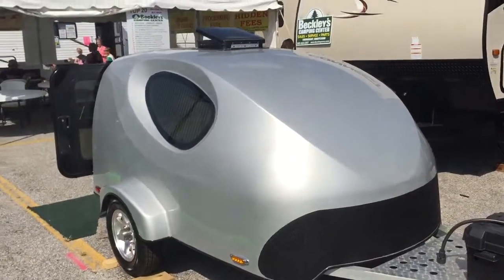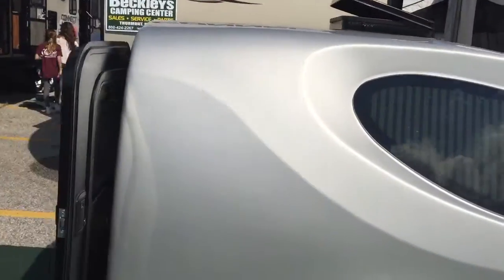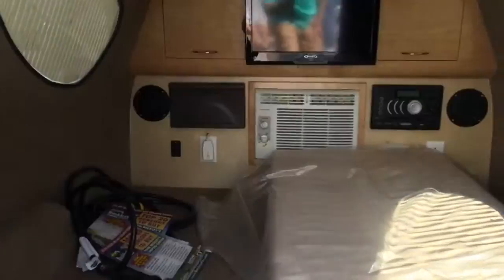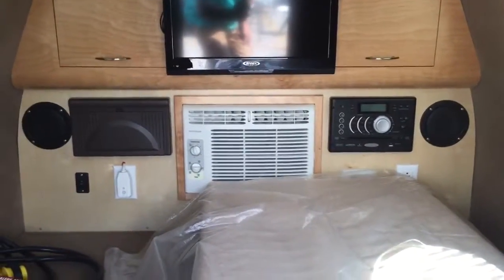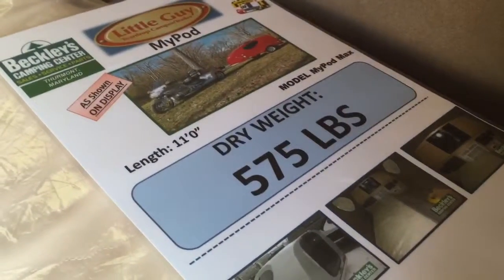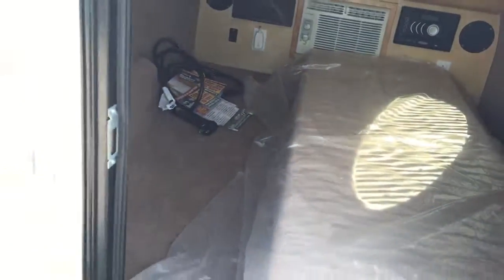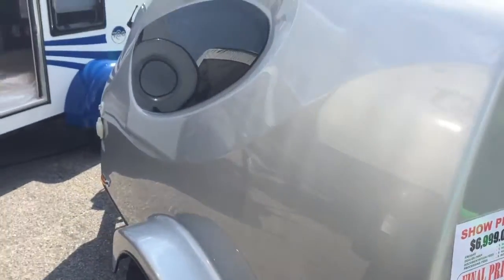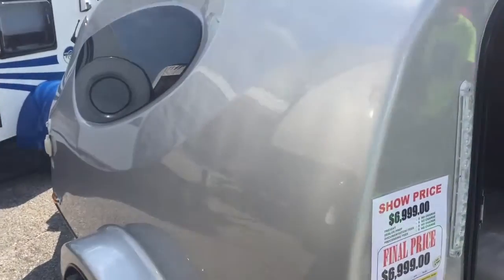Space Age Mini RV